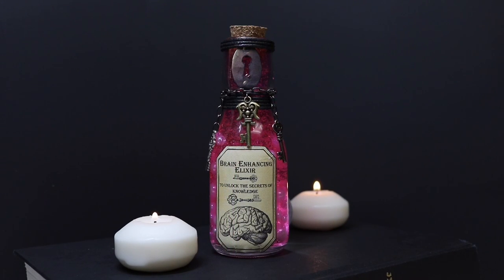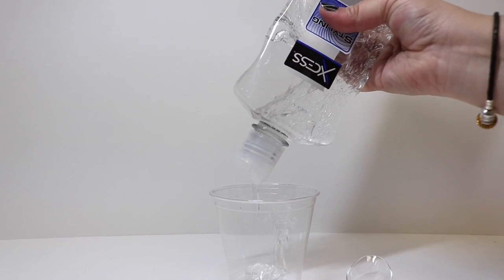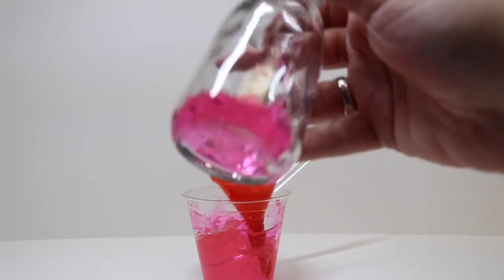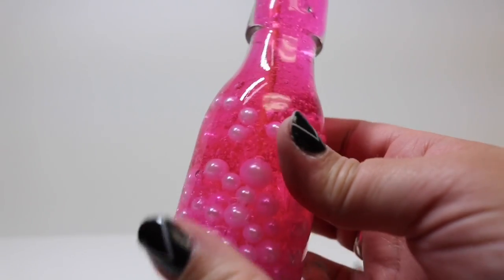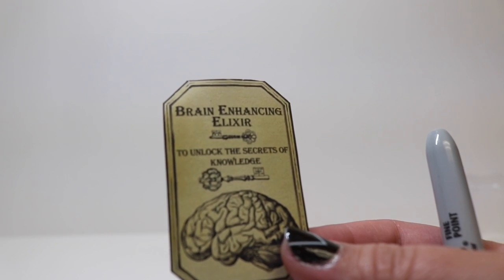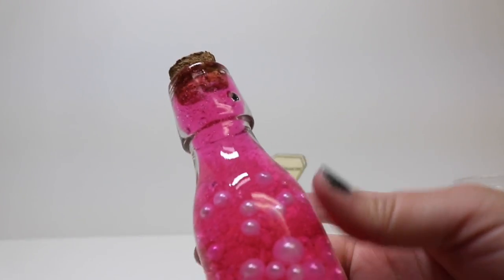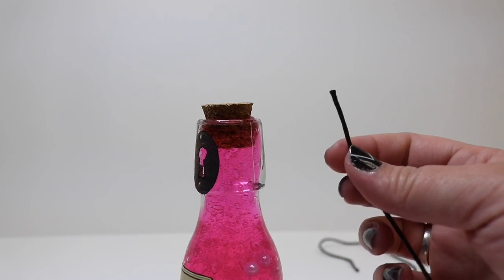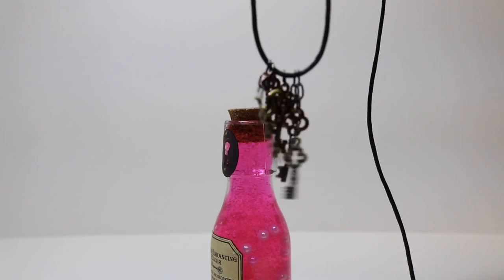Brain Enhancing Elixir : DIY Potion Bottle : Potion Prop : Steampunk Inspired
This is a Tutorial of how to create Brain Enhancin Elixir "To Unlock the Secrets of Knowledge". This will be a great prop for your potion collection or your Steampunk Costume.
You will need:
1 Glass Bottle
Styling Gel
Neon Pink Gel Food coloring
Pearl Beads
Black Cording for embellishment (optional)
a spoon for mixing
Cooking Skewer for Mixing
Funnel
Potion label printed on sticker paper (or regular paper and glue)
Key Charms (Optional)
Silver Charms (Optional)
Spring Clip (Optional)

Key Charms:

Silver Chain:

Spring Clip/Lanyard Clip:

Black Cording:

Neon Gel Food Coloring:

Sticker Paper: